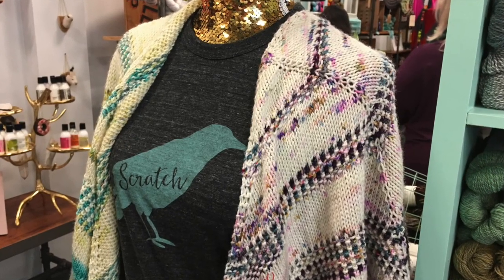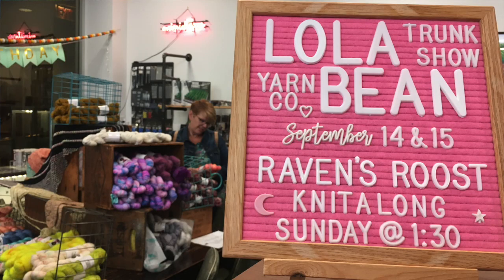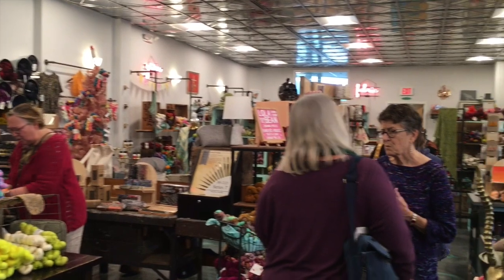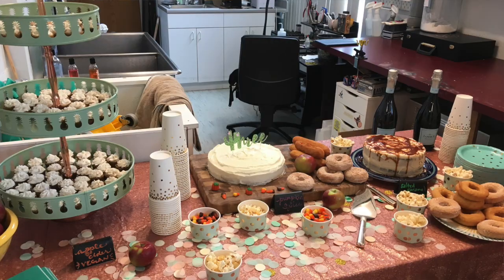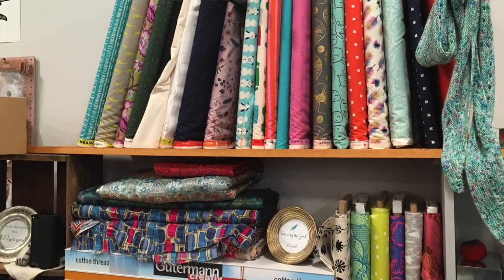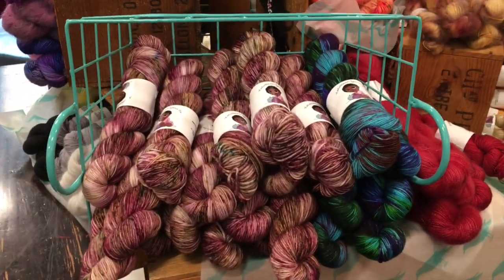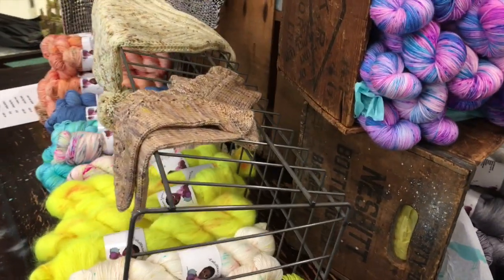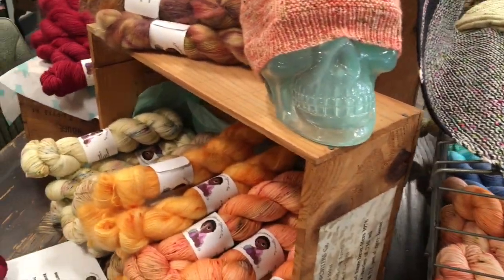Field Trip to Scratch Supply Co. and LolaBean Yarn Co. Trunk Show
A couple of weeks ago my friend Tamara and I headed across the border to New Hampshire for a party at Scratch Supply Company's and LolaBean Yarn Company trunk show. It was great to celebrate independent businesses, women entrepreneurs, and, of course, pick up some gorgeous yarns.